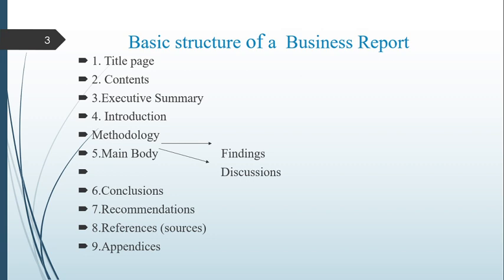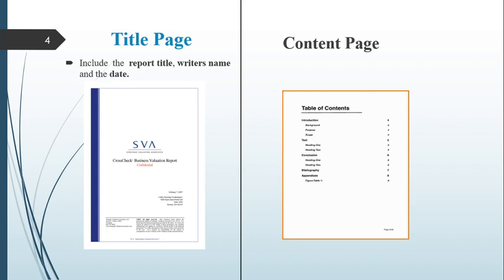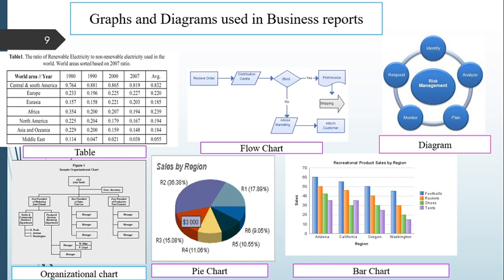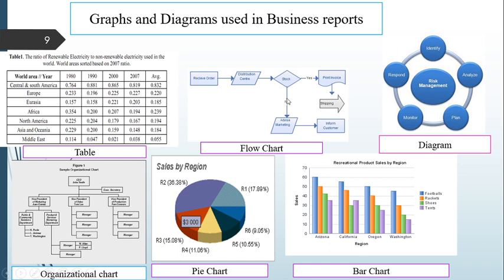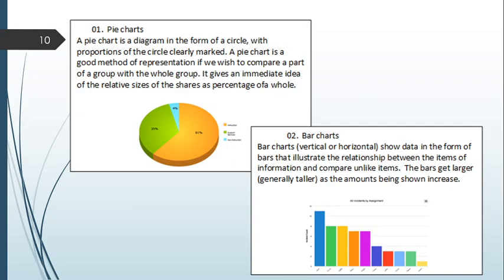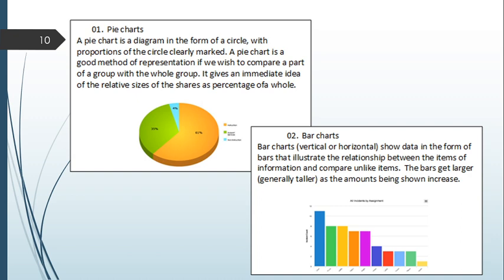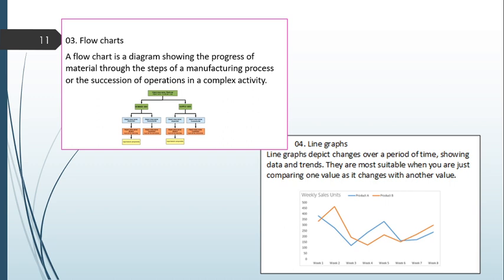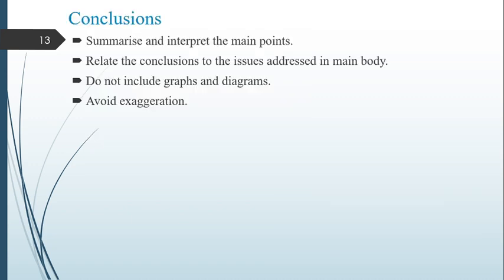How to write a business report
This lesson explains you clearly how to write a business report